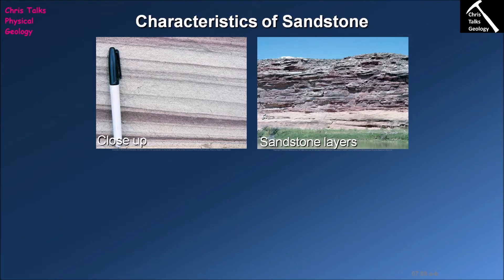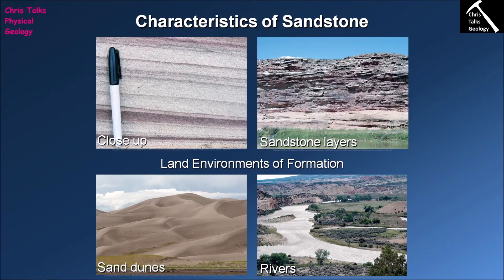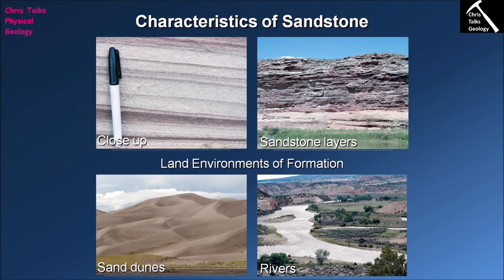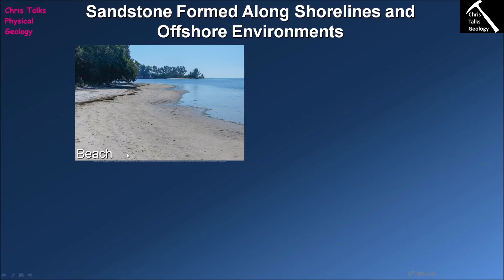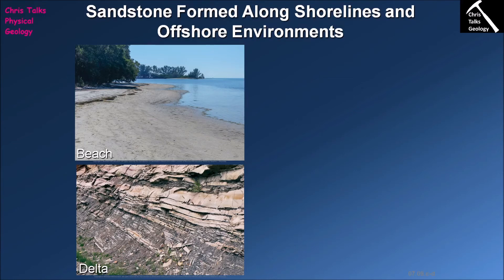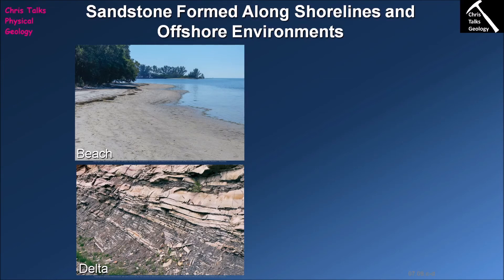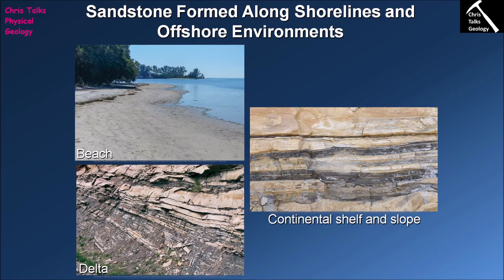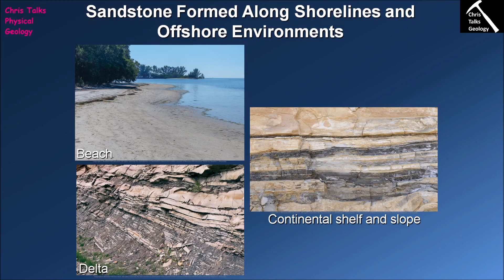Where Does Sandstone Form? (Chapter 7 - Section 7.9)